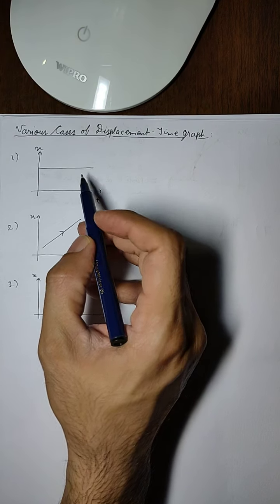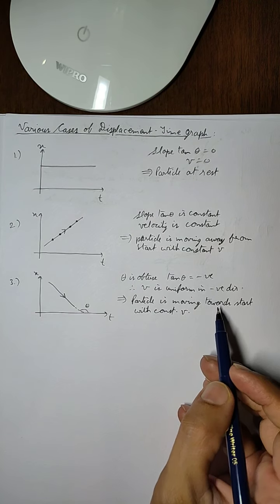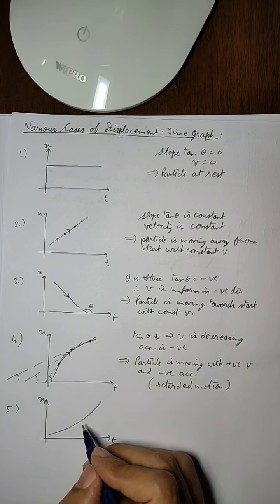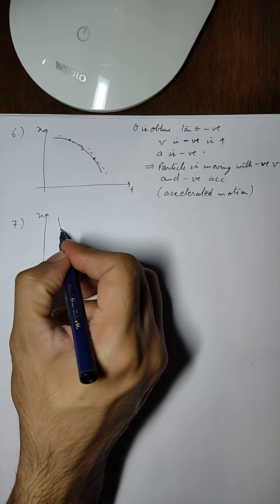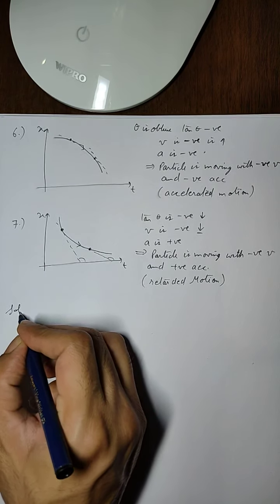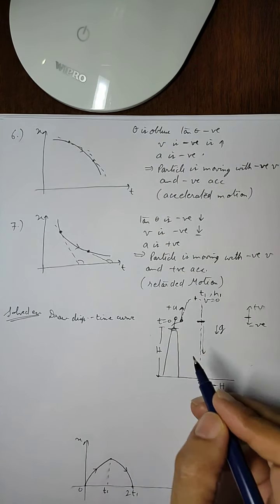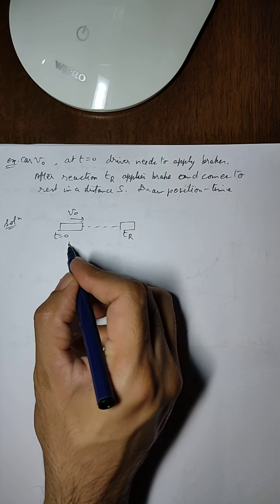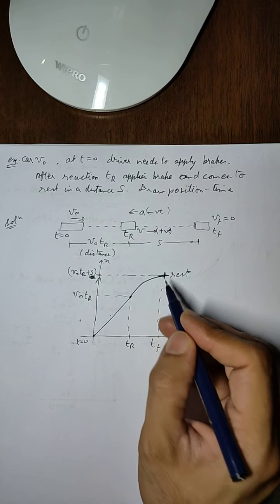Various Cases of Displacement - Time Graphs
Cases of Displacement - Time graphs / examples on how to analyse graphs